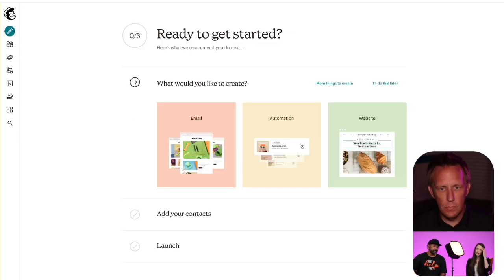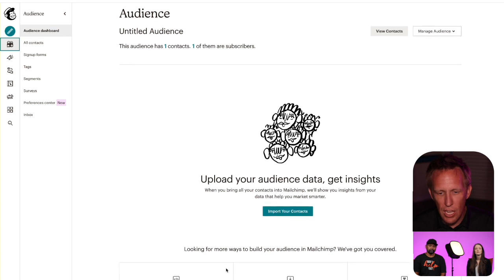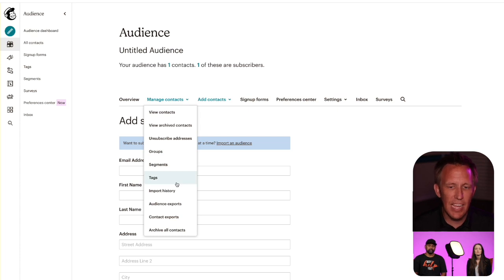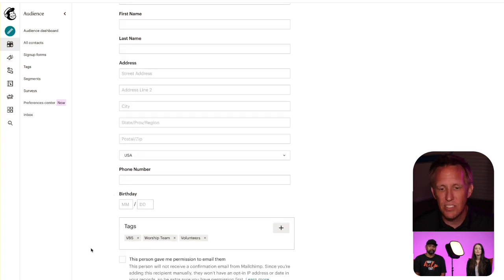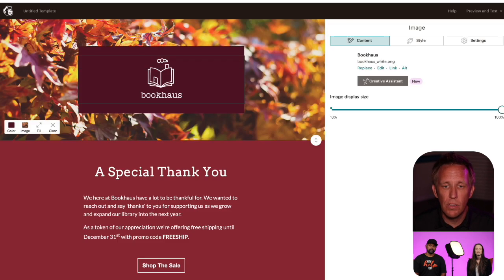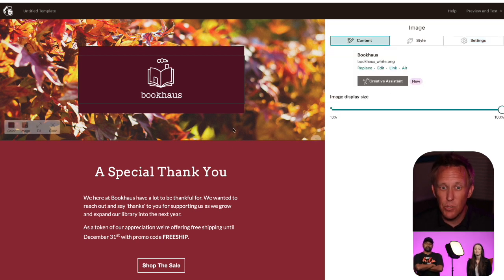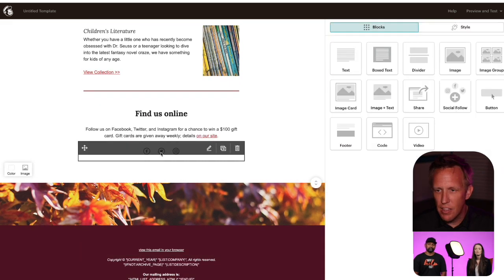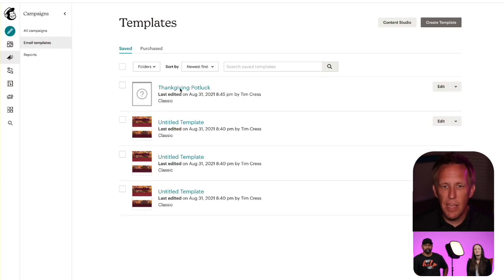Using MailChimp to Streamline Your Emails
Are you tired of having to resize pictures, copy and paste a bunch of emails, and then wonder if your recipients even saw your email? Then you're in luck! In this episode, we're talking all about MailChimp for mass emails.

0:00 - Intro
1:24 - MailChimp Overview
16:34 - Outro